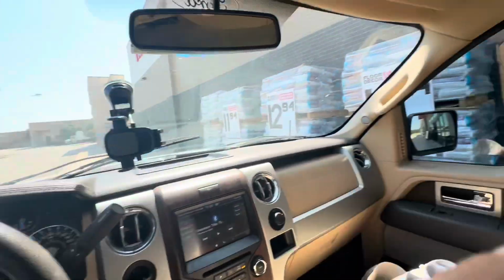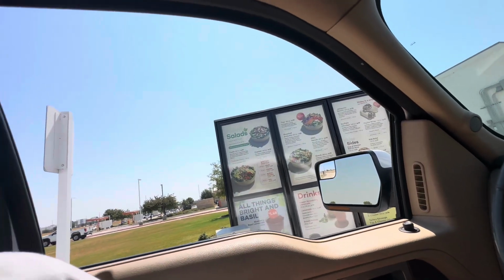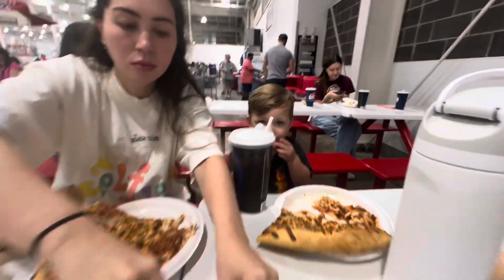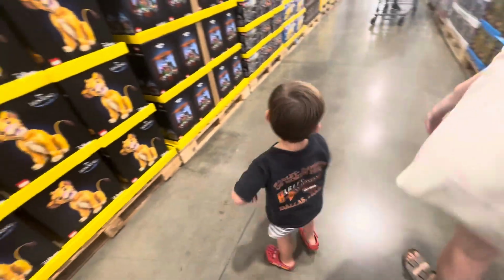VLOG: MORNING ROUTINE & COSTCO RUN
Spend the day with us!